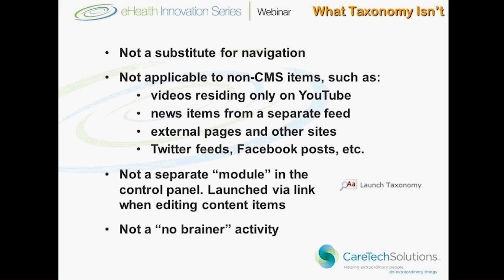What Taxonomy ISN'T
What taxonomy isn't - and what it can't do - is as important to planning your hospital website as knowing what it IS. Here's the difference.